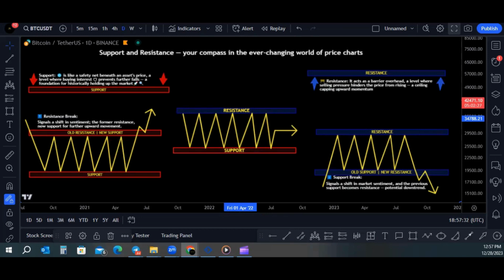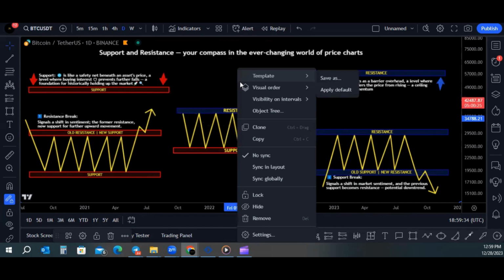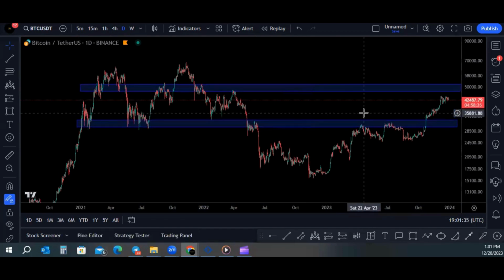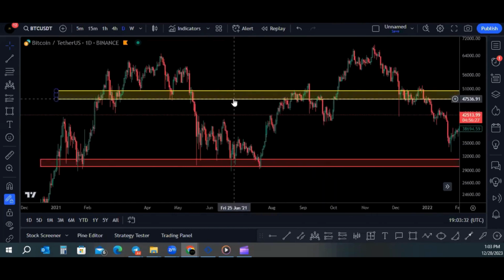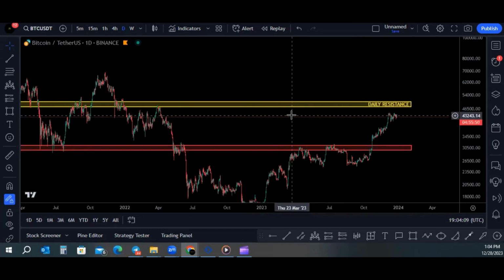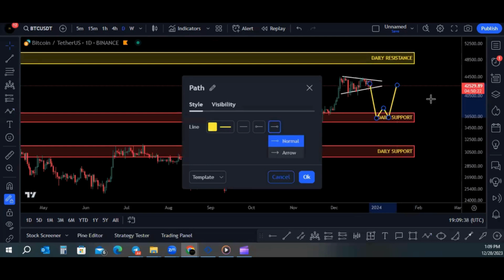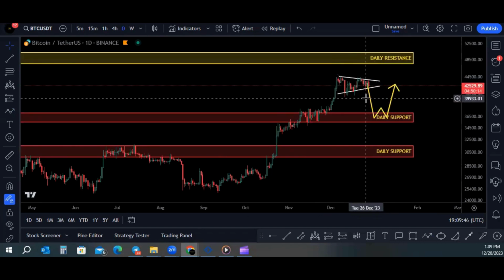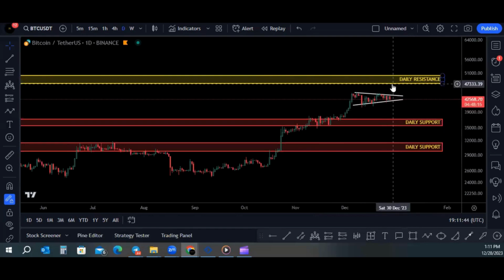Support and Resistance 101 Gudie for Beginners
Discover Support and Resistance levels as we take a look today at  Bitcoin 📈